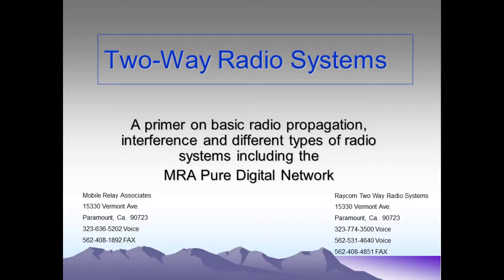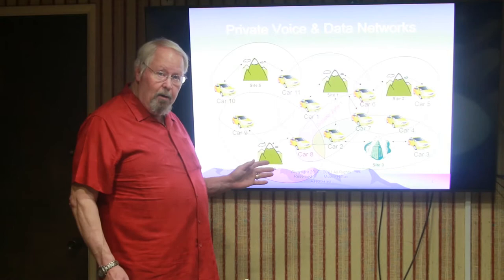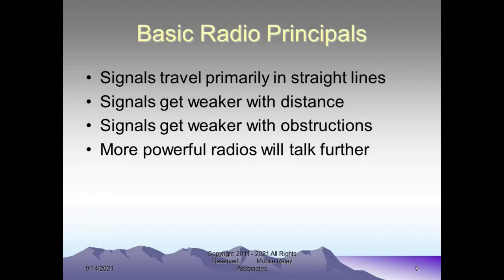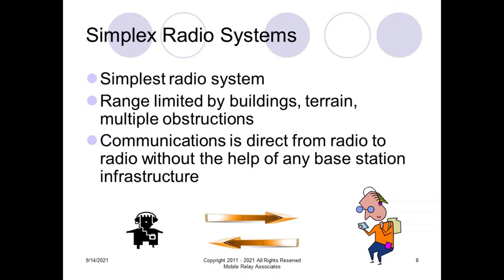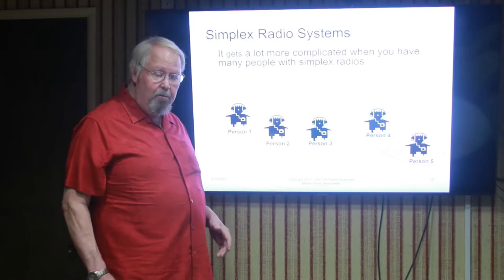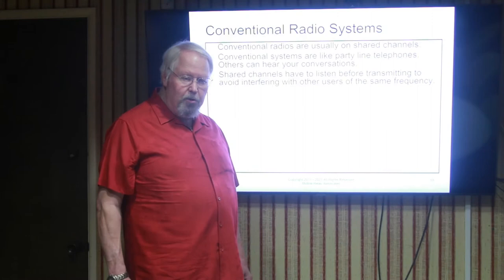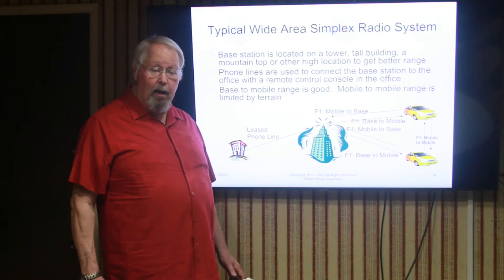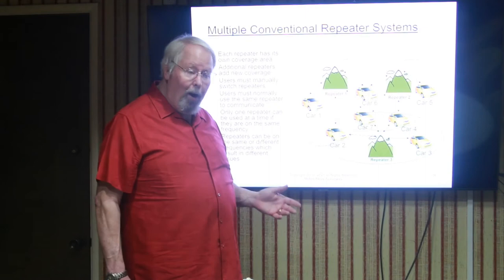How two way radio systems work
Two-way radio systems are communication devices that allow users to send and receive messages at the same time. These systems are commonly used for communication in different situations such as public safety, business, and recreational activities.

There are several types of two-way radio systems available:

    Simplex systems are the most basic type of two-way radio system. They allow users to send and receive messages over a single frequency. They are most commonly used for personal communication such as walkie-talkies and CB radios.

    Duplex systems use two frequencies to transmit and receive messages. This type of system is more complex and allows users to communicate more efficiently. Common examples of duplex systems are cellular phones and base stations.

    Trunking systems are used to connect multiple radio users in a large network. Trunking systems allow many users to communicate at the same time on multiple channels. This type of system is mostly used for public safety and business communication.

    Digital systems are the most recent type of two-way radio system. They use digital technology to transmit and receive messages. Digital systems are more secure than the other types of systems and offer a larger range of communication capabilities.

Two-way radio systems are used for a variety of purposes, and each type of system has its own set of advantages and disadvantages. Knowing about the different types of systems can help you choose the right one for your needs.